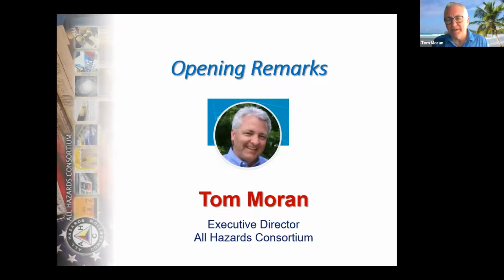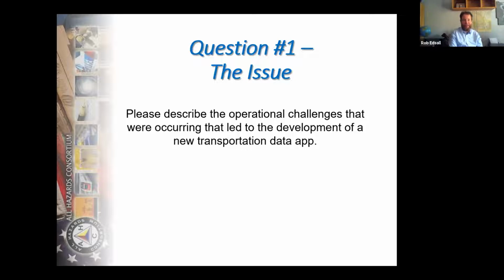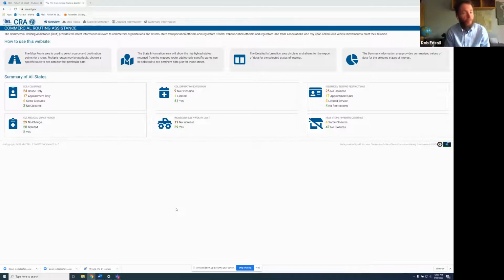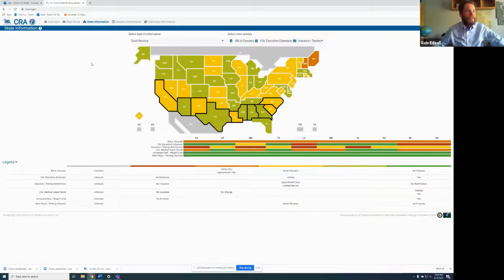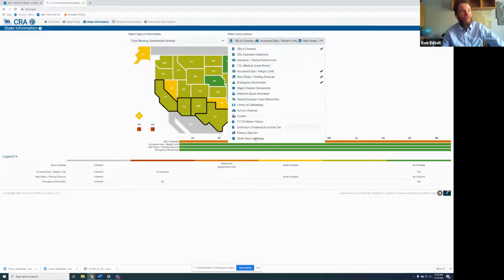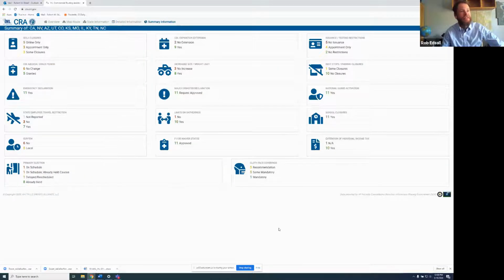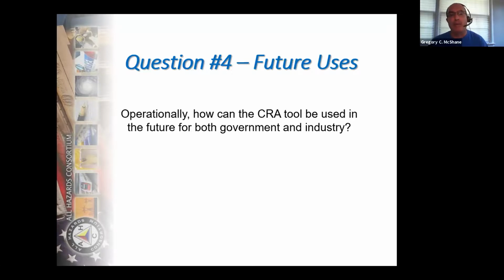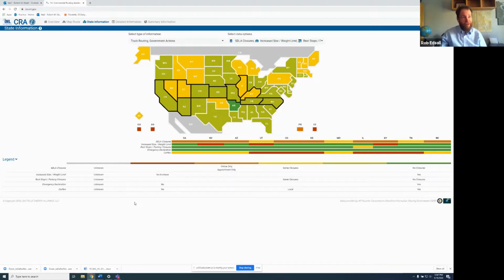COVID-19 Innovations for Response - Technology - Commercial Routing Assistance App - Operational